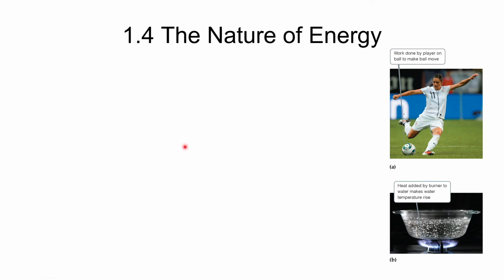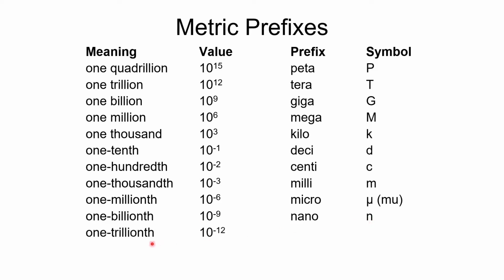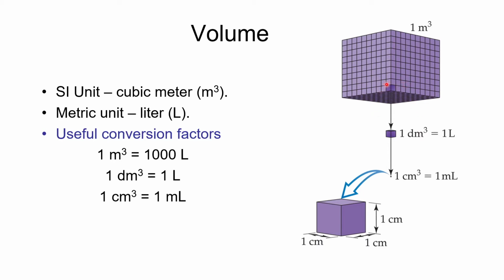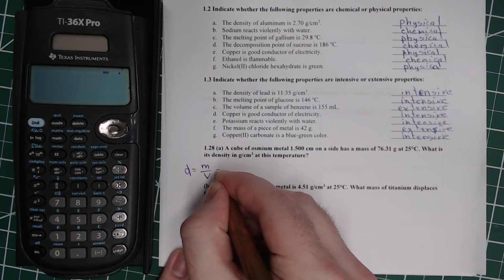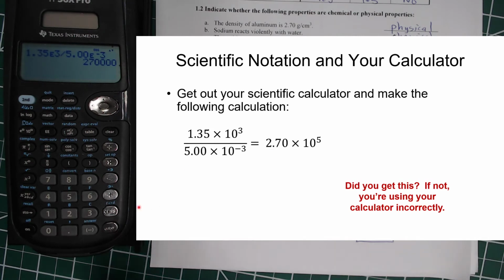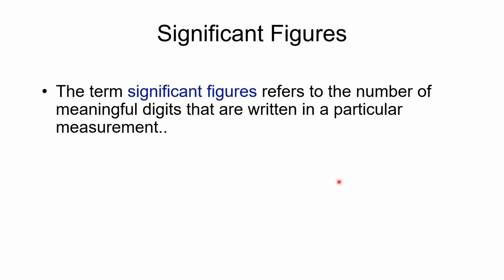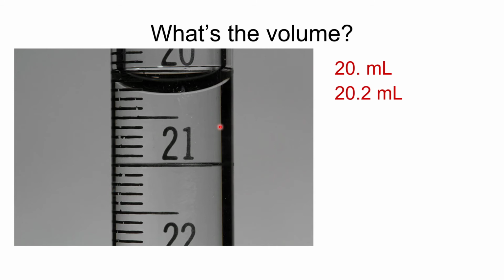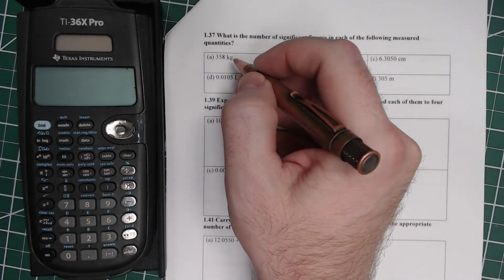General Chemistry I CHEM-1411 Ch 1 Introduction Part 2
0:00 Section 1.4 The Nature of Energy: Some definitions of energy terms
1:10 Section 1.5 Units of Measurement: Getting familiar with SI Units, metric prefixes, temperature conversions.
15:20 Doing density calculations.
23:37 Entering scientific notation into your calculator.
27:39 Section 1.6 Uncertainty in Measurement (partial): Define precision and accuracy.
32:11 Determine the number of significant figures in a written measurement and write the correct number of sig. figs. for one of your measurements.